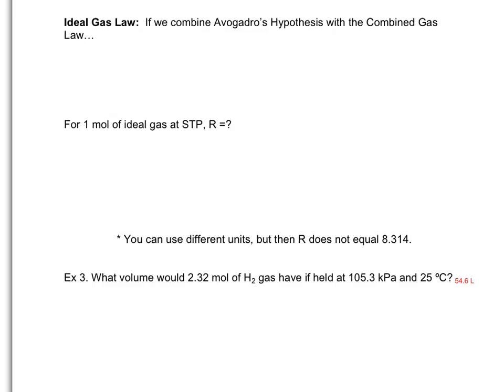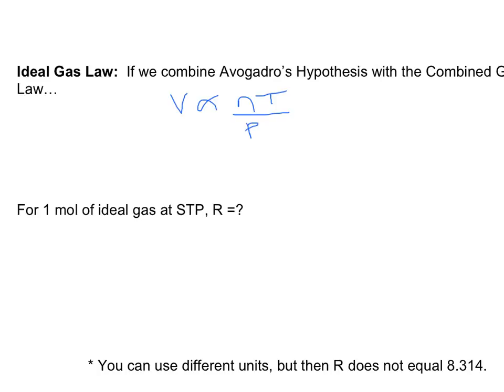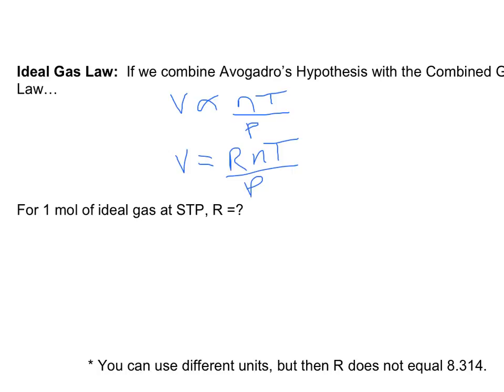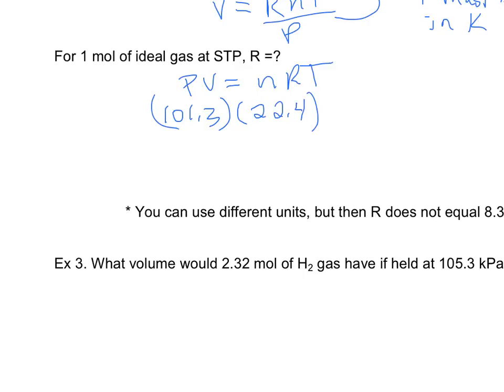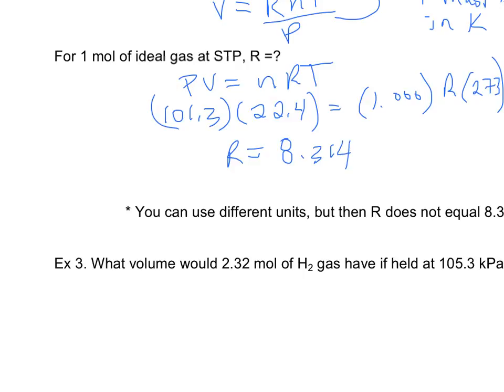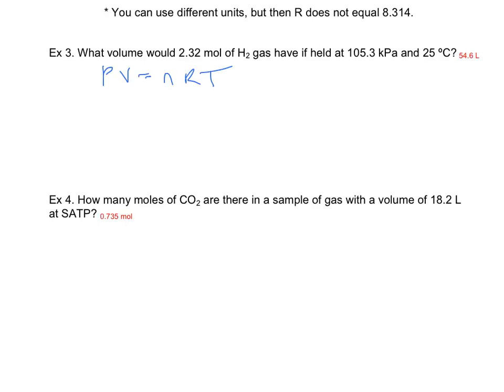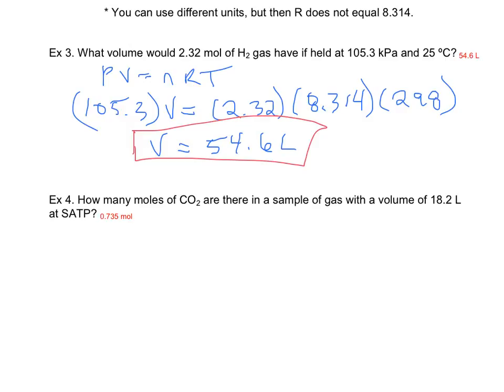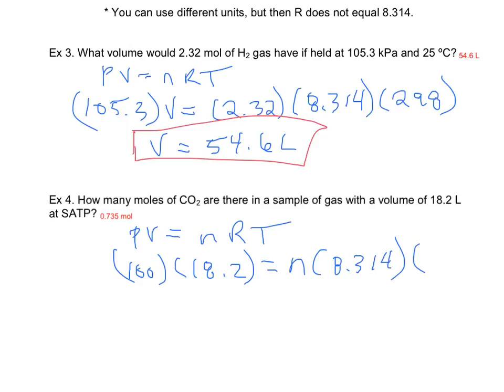Ideal gas law